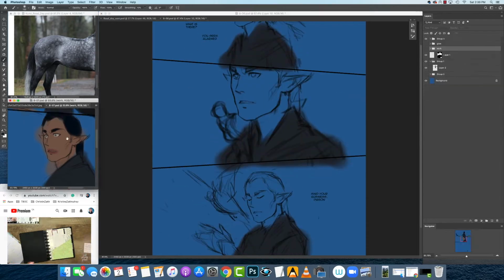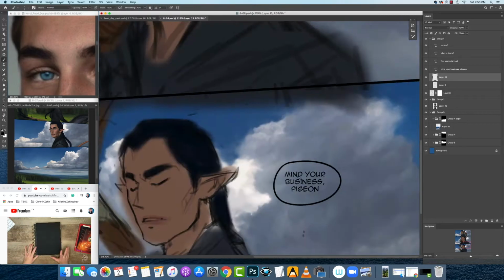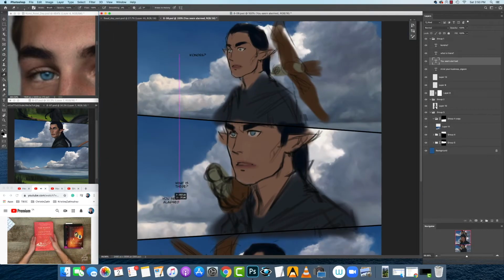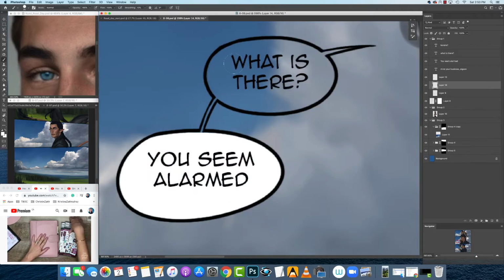How to Make A Comic | My Comic Creation Process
Much thanks to my Patrons for being fantastic people and making my comic possible:
Patrick
Paulina
Ab Nocte
Florent
Katerina
Demosthenes-101
Renat Schuben